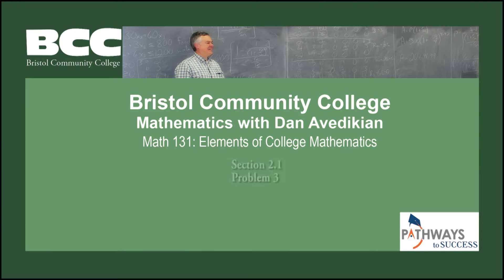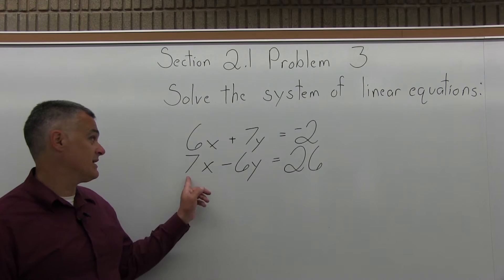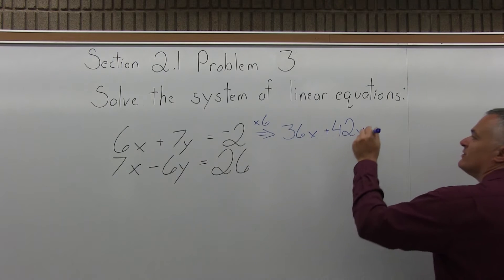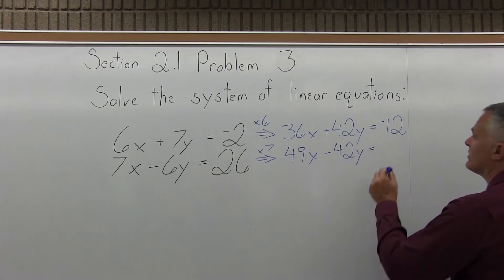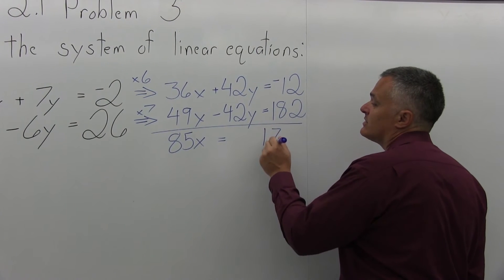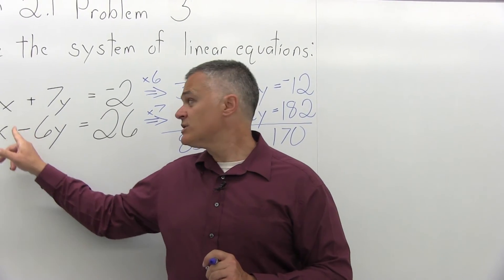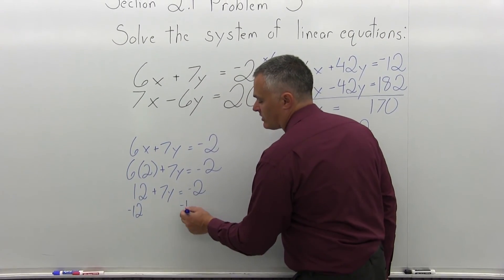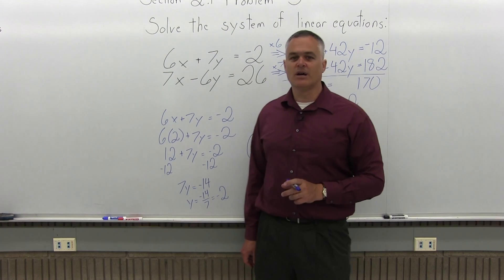MTH 131 : Section 2.1 Problem 3 - Mathematics with Dan Avedikian